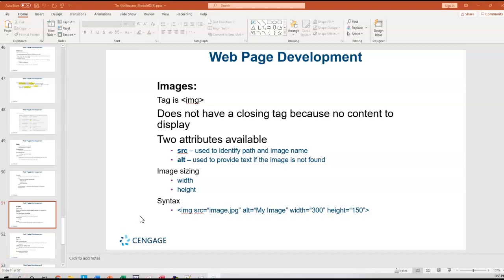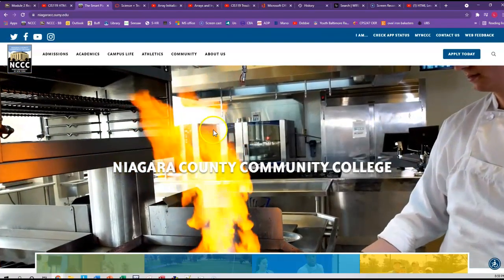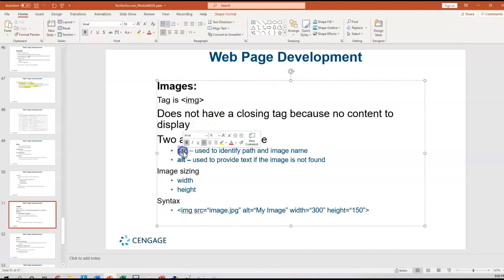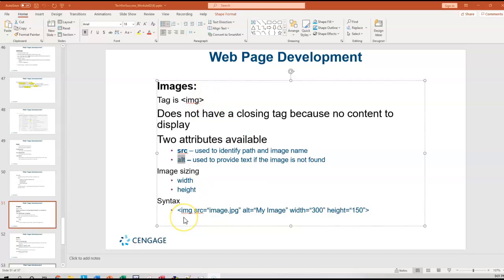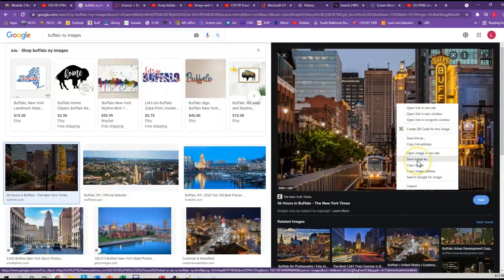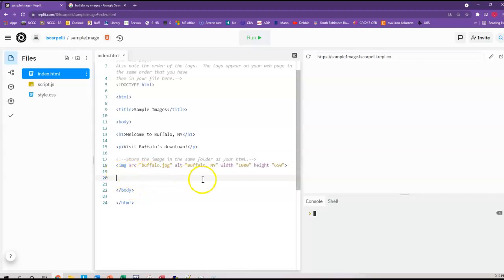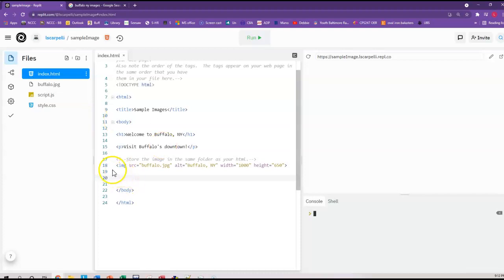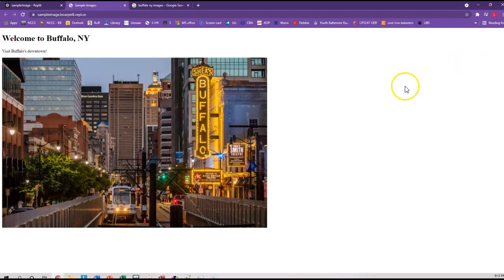CIS119 Add Image